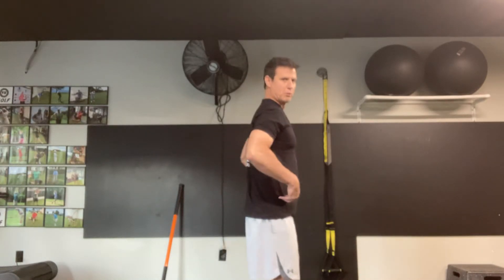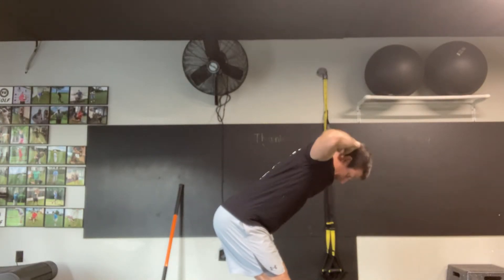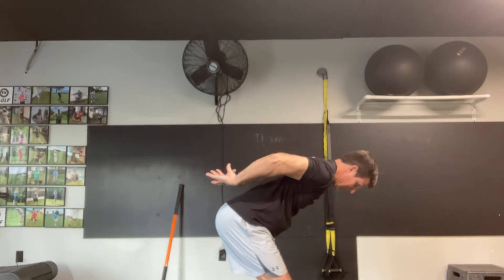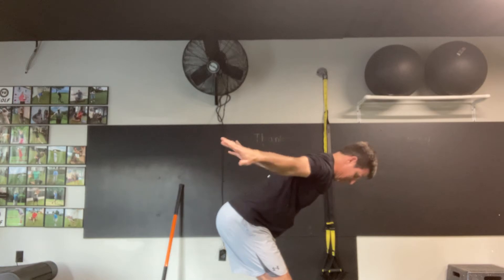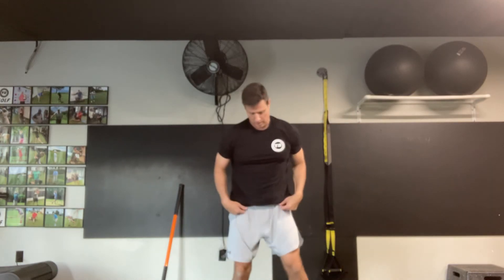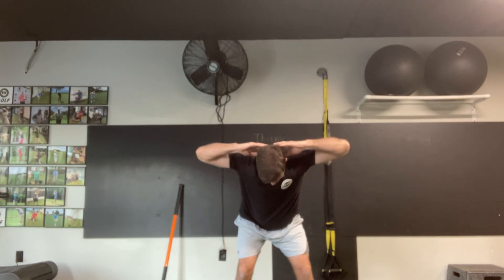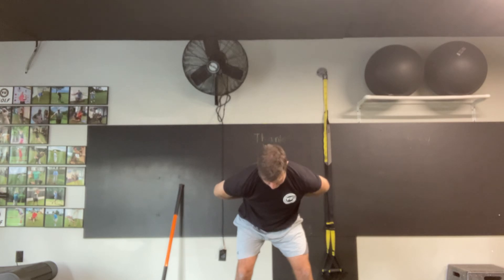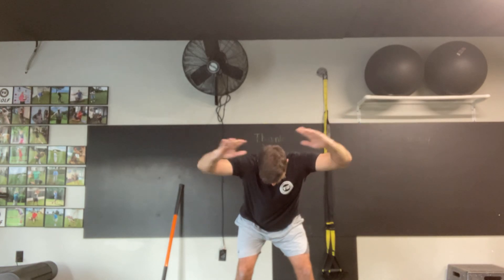Golf movement standing swimmer from hinge